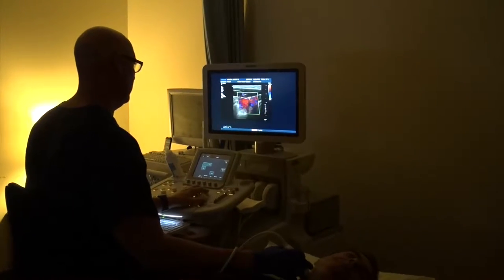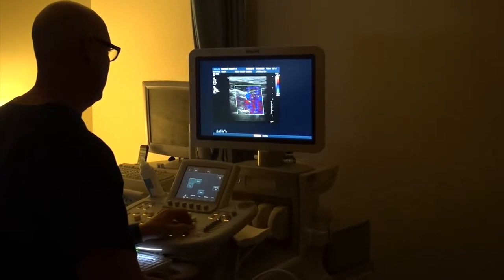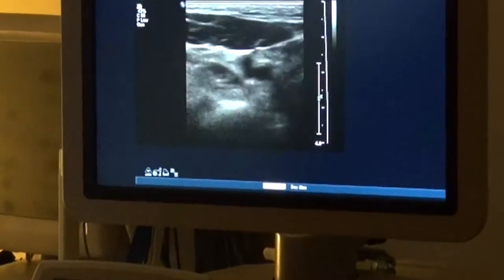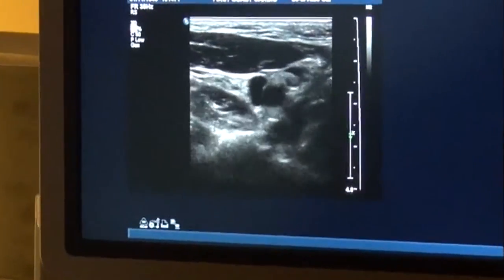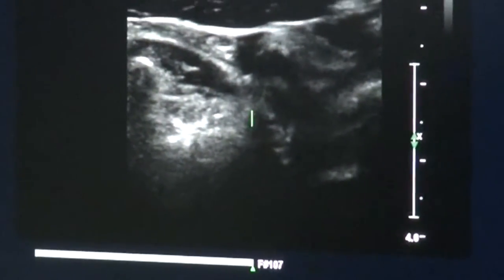Medical Monday | Carotid Artery Ultrasound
If you are having symptoms such as weakness in the face or limbs, trouble speaking or seeing, sudden dizziness, or severe headaches, your doctor may want you to have a carotid artery ultrasound done to check for carotid artery disease. Dr. Jason Roberts walks us through what to expect during this ultrasound! # MedicalMonday